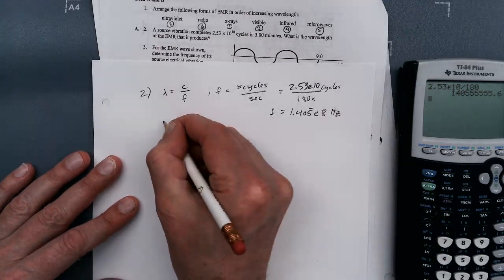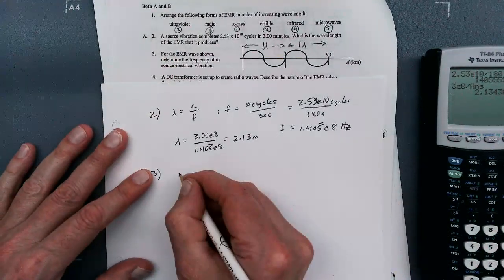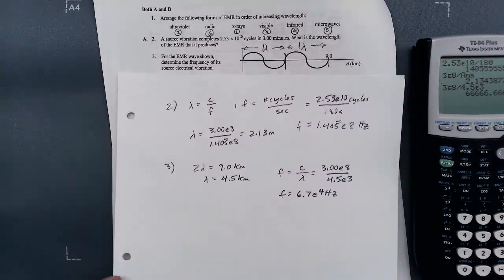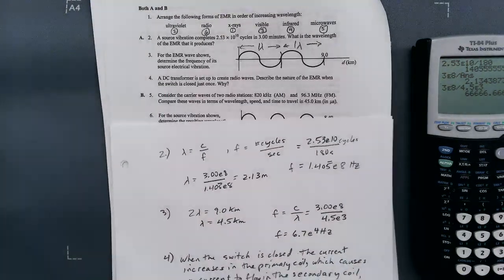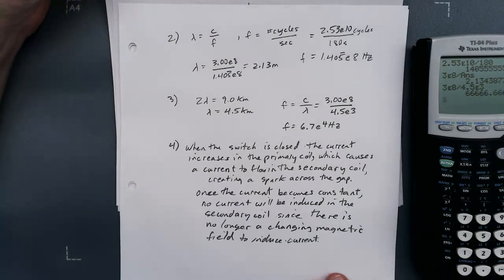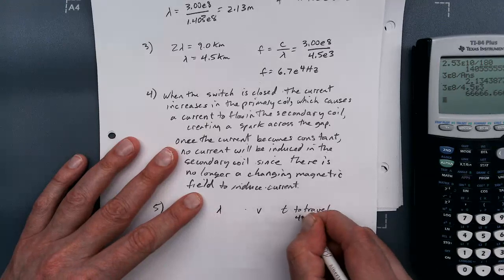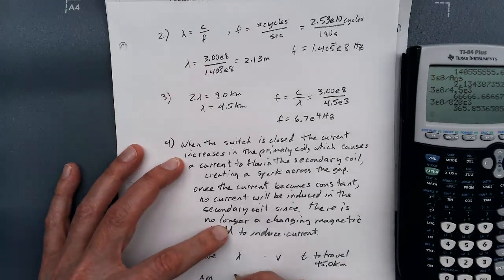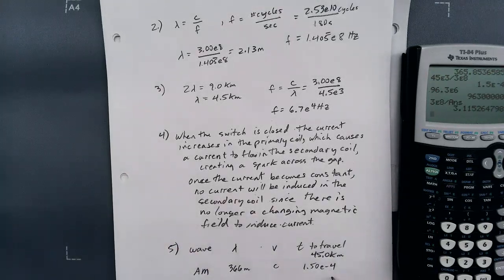U4 Physics 30 Lesson#1 Part #2 Examples